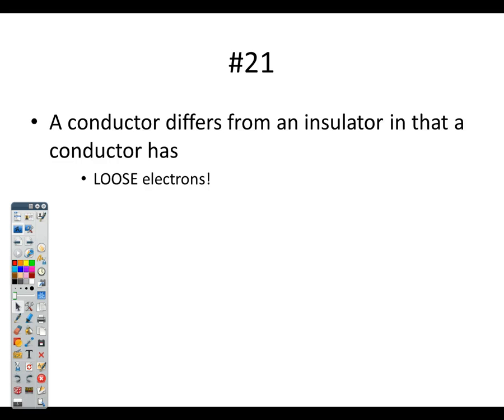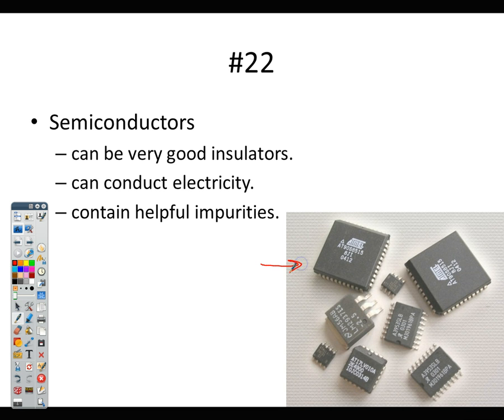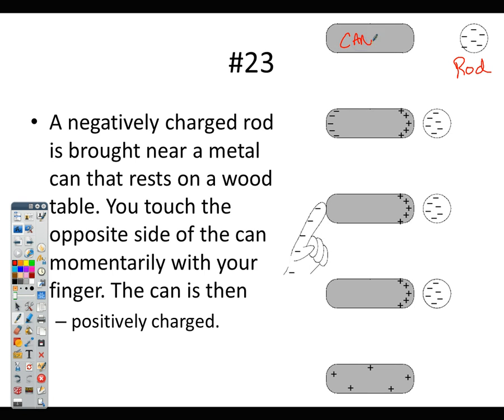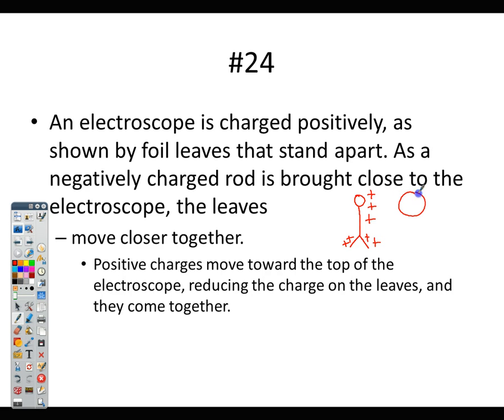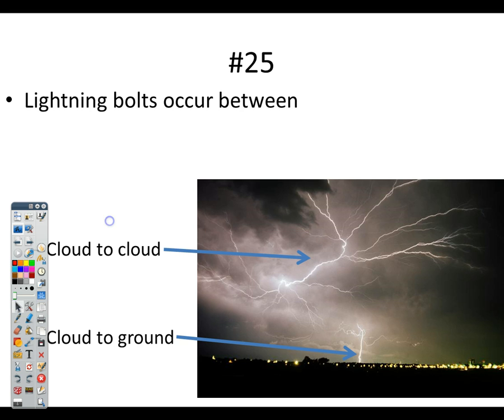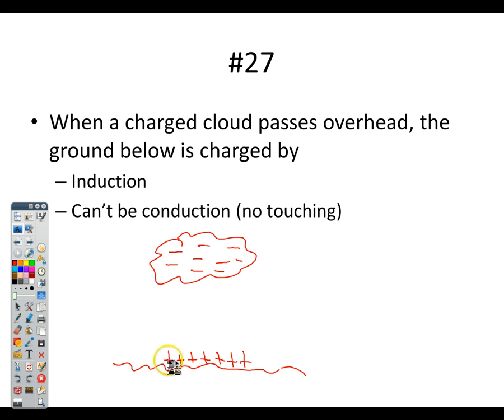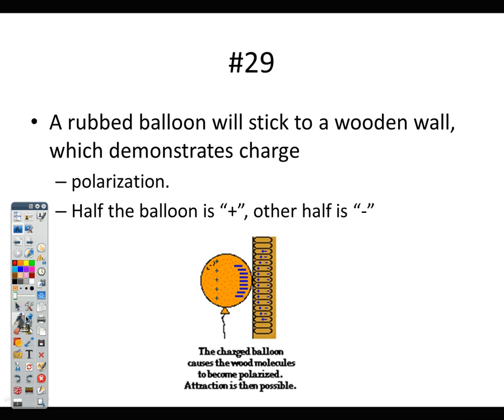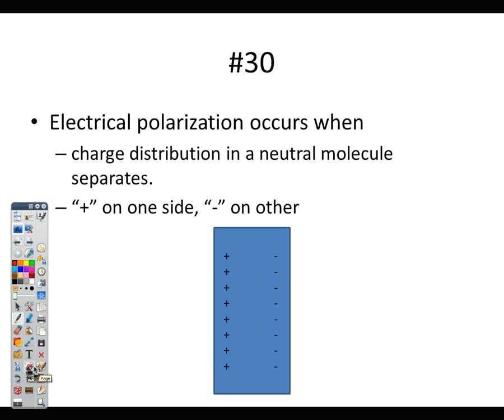ES Concepts #21-30